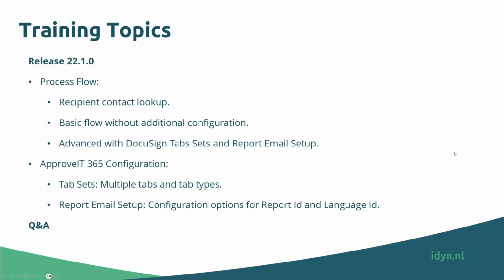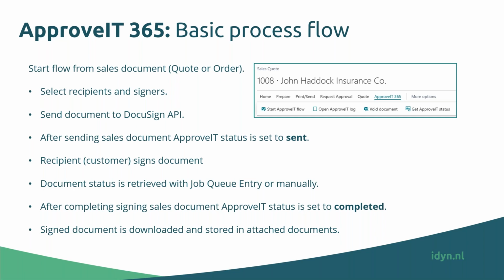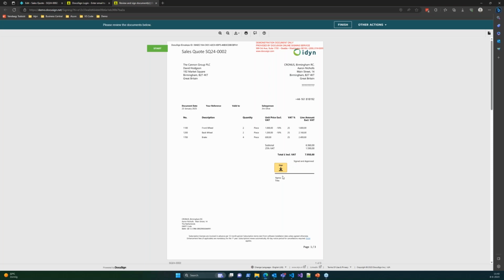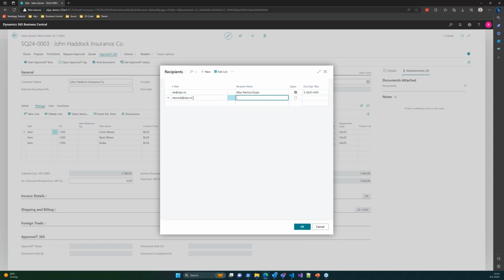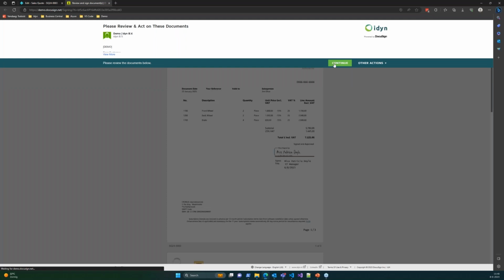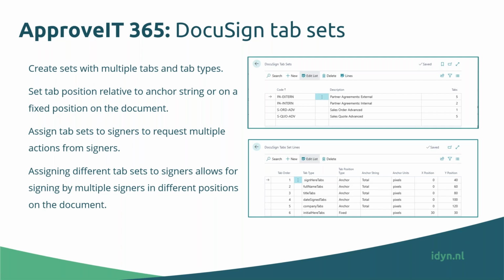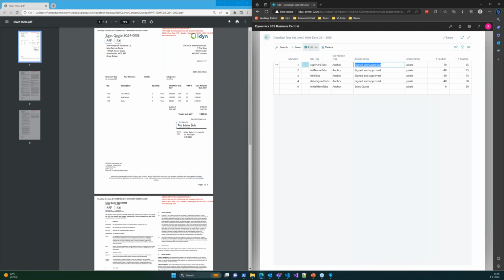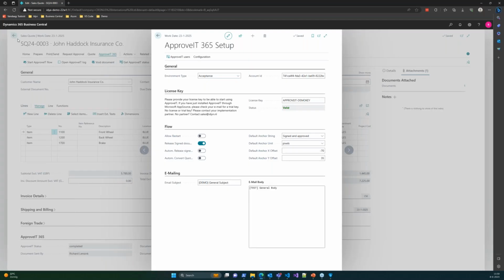ApproveIT 365 Partner Implementation Training | idyn Partner Event 2023 Q2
Welcome to this online training session for partners about our shipping solution: ApproveIT 365

This training is for idyn partners only.

This session includes the following topics:
Setting up ApproveIT 365 and DocuSign account
Q&A session during the demo and at the end